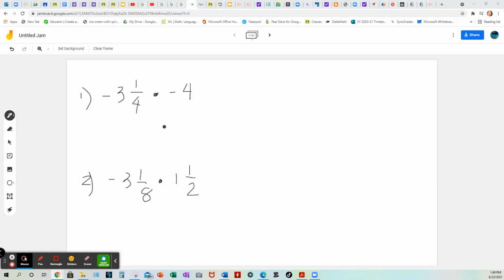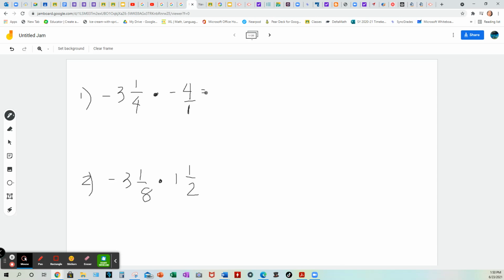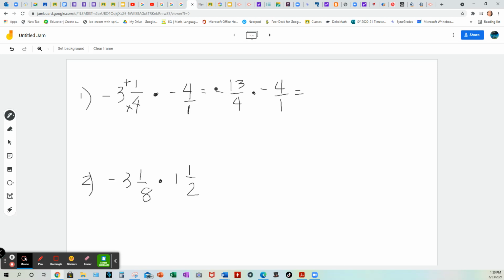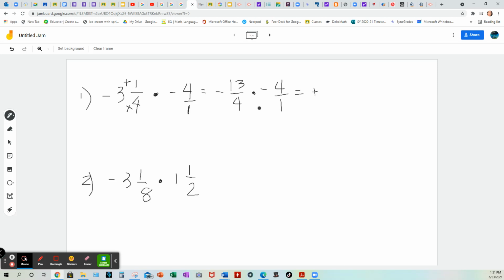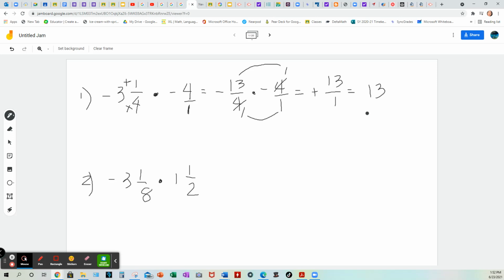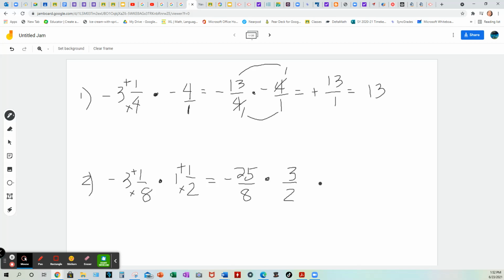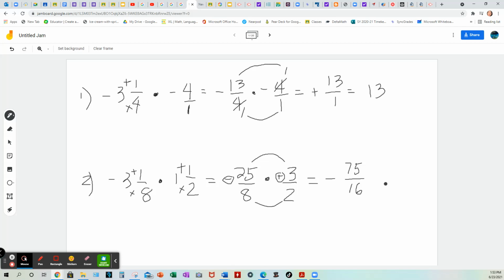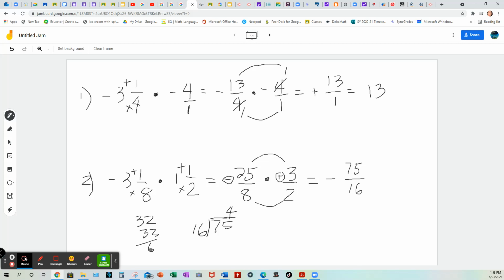Untitled: Jun 23, 2021 1:54 PM